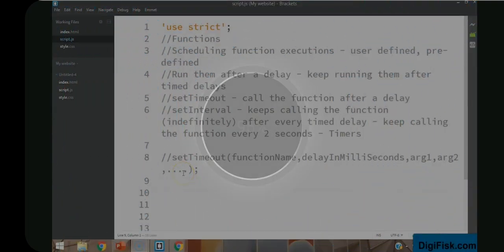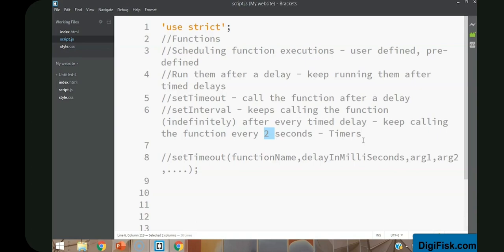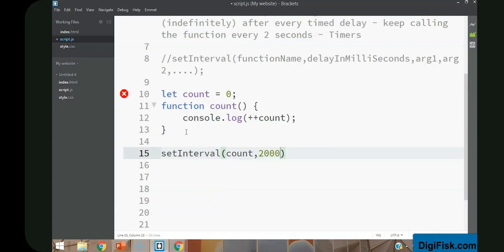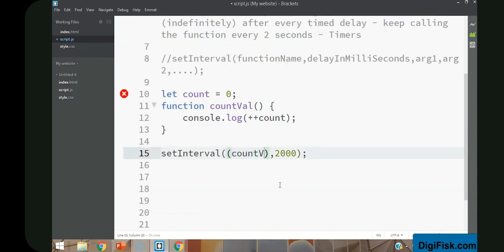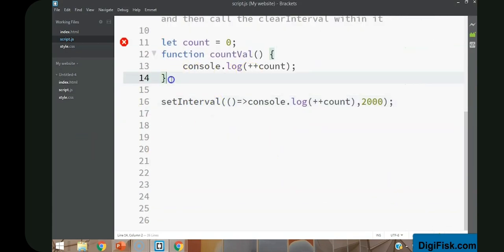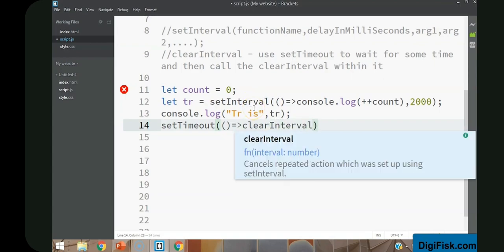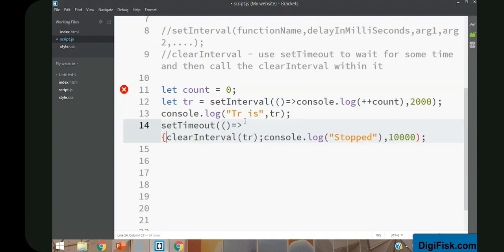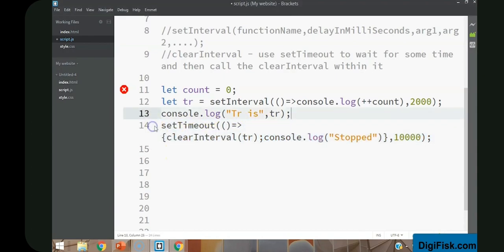C09 13 Scheduling Function Executions setInterval